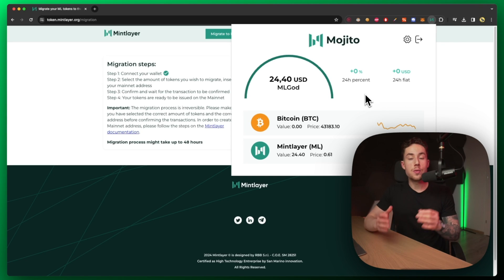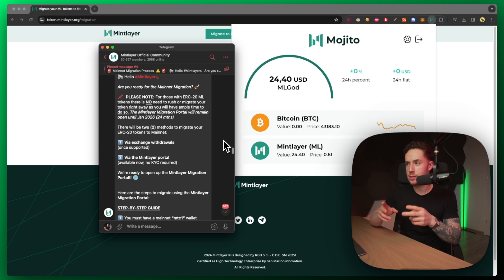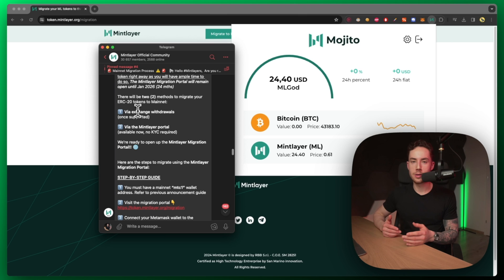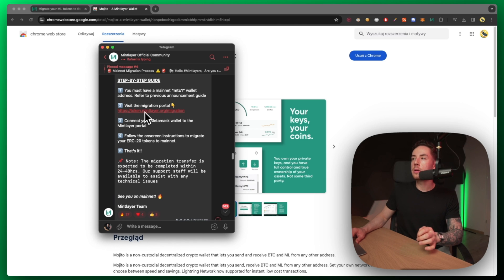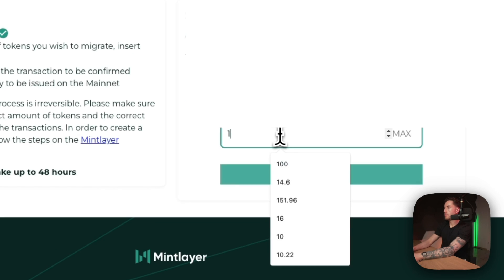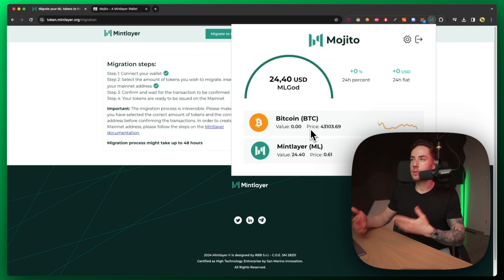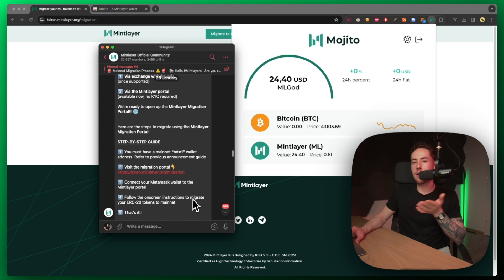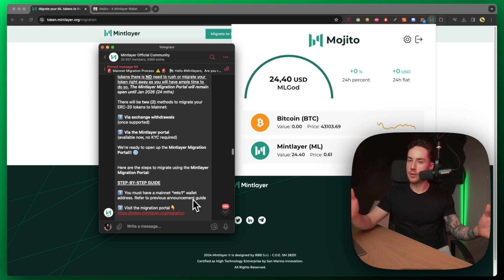How To Migrate Your ML Tokens To The Mainnet - Mintlayer Tutorial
Ultimate tutorial to migrate your erc20 mintlayer tokens to mtc1 Mainnet

0:00 Prerequisites
3:19 Start